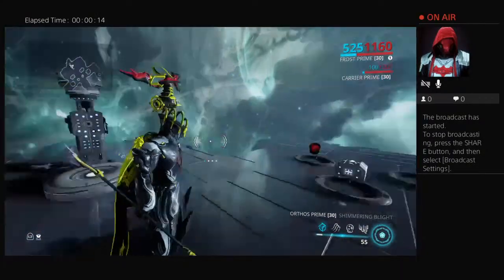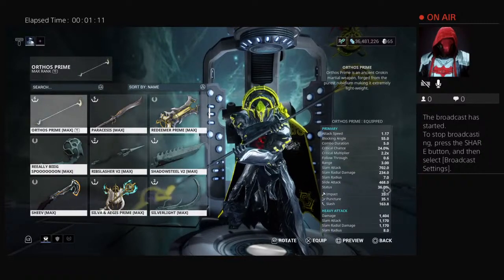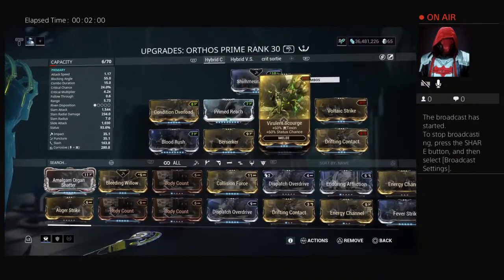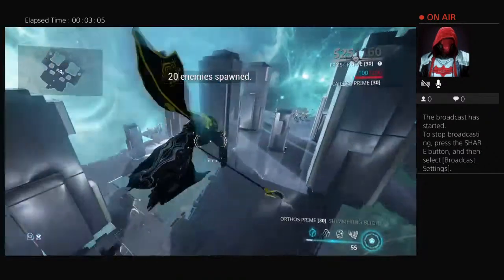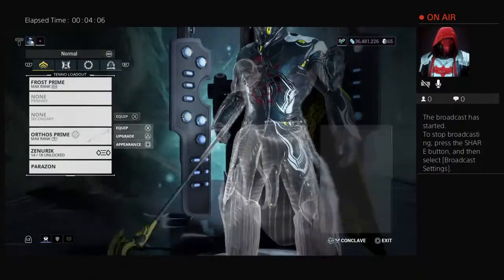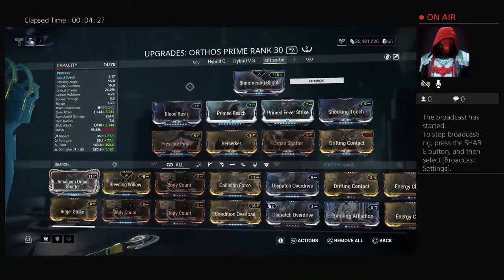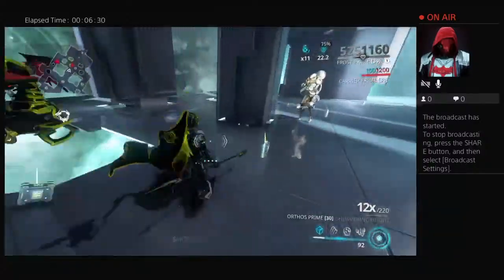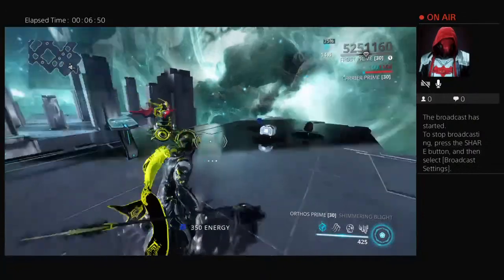Warframe: orthos prime build+review (Best build of all time)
i play a lot of fps 3ps and fighter games here please enjoy the videos and keep on living your life.
also check out the web series red vs blue and rwby made by roosterteeth they are awesome.
my playstation id is thedadgamer901 so friend me if you want.